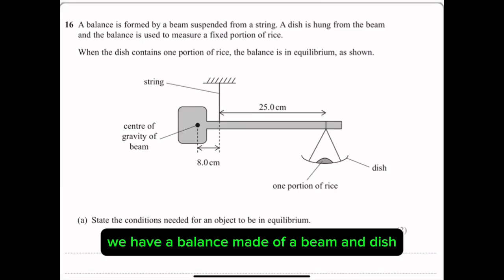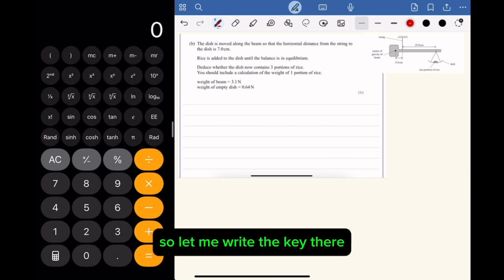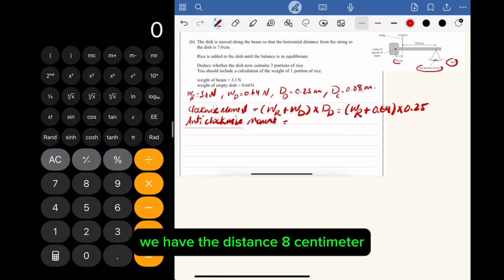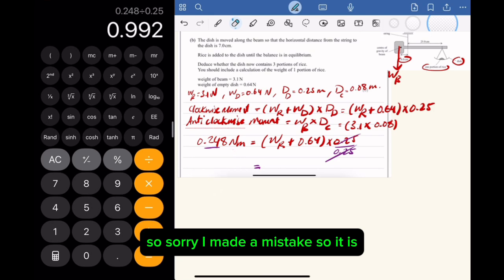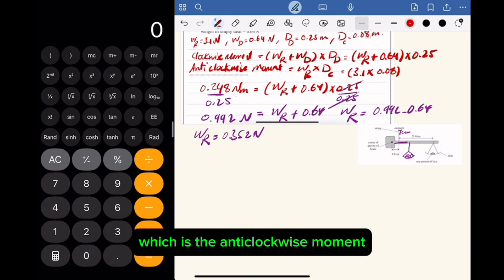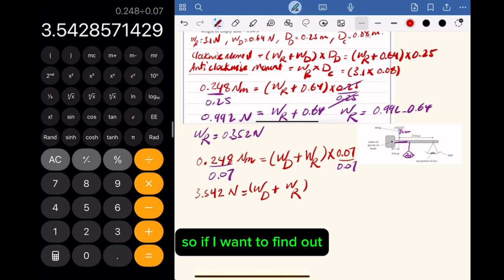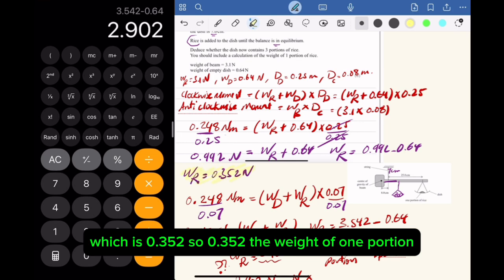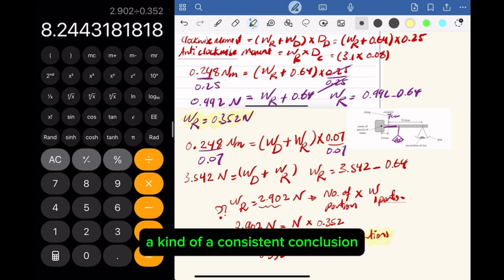Edexcel Physics unit 1-Jan 2025-WPH11/J/25Q16SOLVED